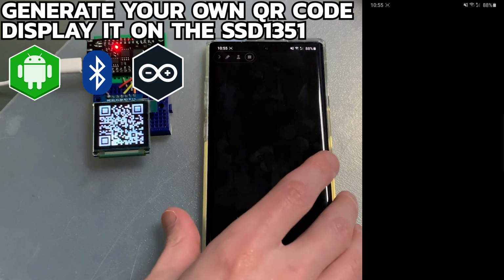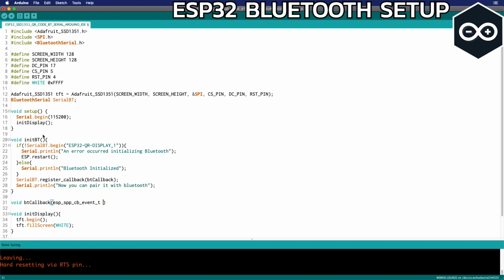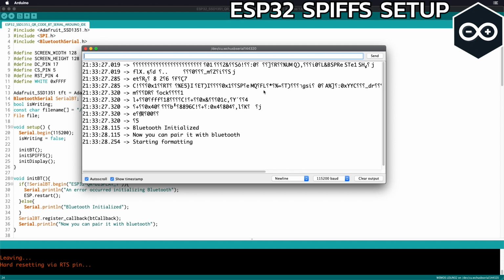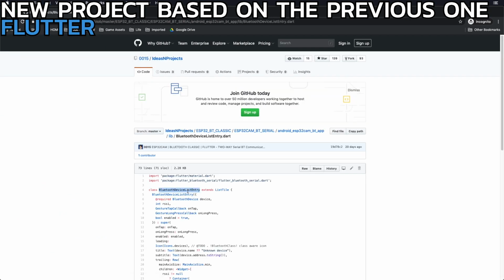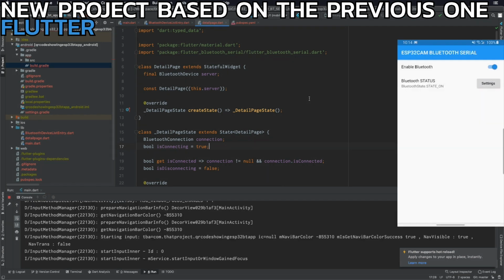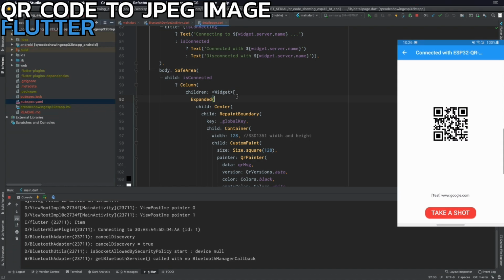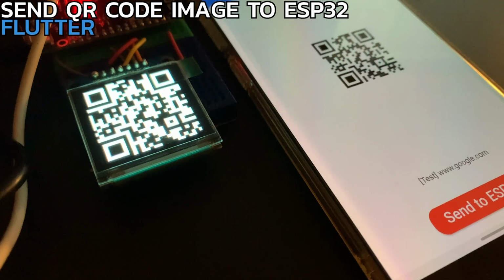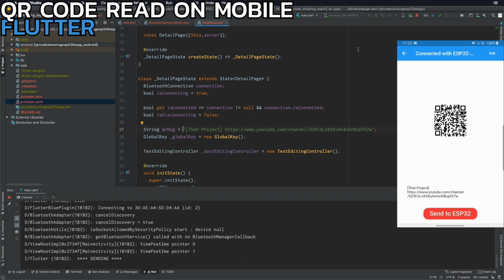ESP32 | BLUETOOTH CLASSIC | FLUTTER - Generate your own QR code and display it on the SSD1351🔲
Today's project is to generate your own QR CODE on the Flutter App and display it on a 1.5-inch screen(SSD1351) via Bluetooth Serial.

Note: iOS devices connect using Bluetooth Classic, but it must be an MFi certified device in order to connect. Also, the library of Flutter Bluetooth Serial doesn't support iOS build so I don't deal with the iOS build at this time.

[ESP32CAM | BLUETOOTH CLASSIC | FLUTTER - TWO-WAY Serial BT Communication (ft. uint8_t* buffer)🖼️]